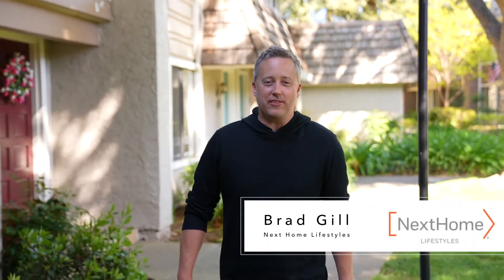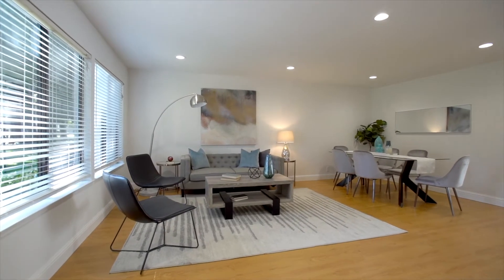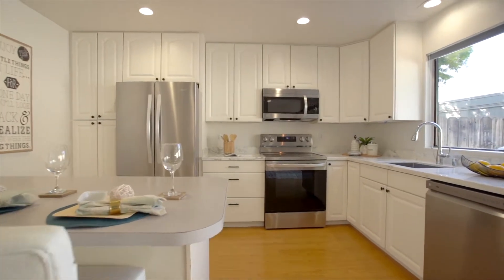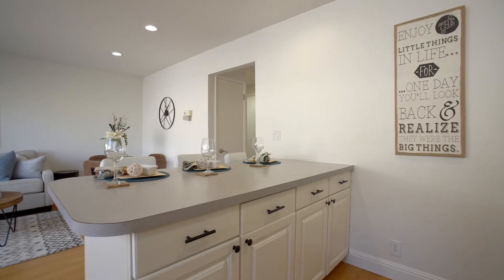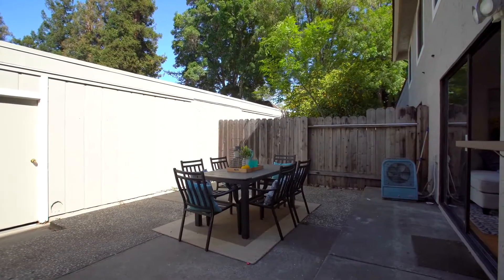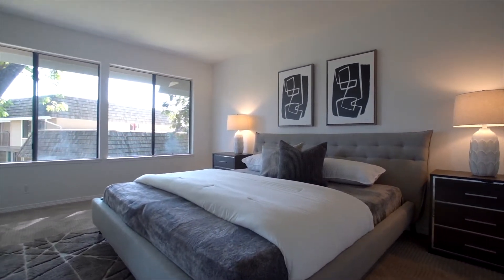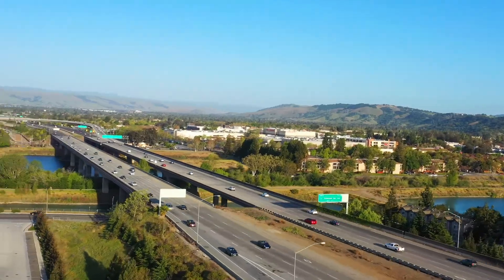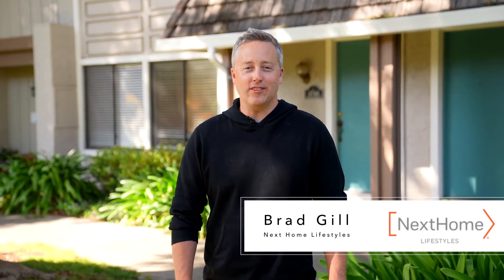TOUR: Location, Location! Perfect Townhome in Blossom Valley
FOR SALE: 4744 Canyon River Court, San Jose, CA 95136 | Offered at $748,000

Enjoy living in a beautifully updated townhome situated in the Tanglewood community of desirable Blossom Valley. This three-bedroom, two-and-a-half bathroom home offers a spacious interior living space, a private backyard patio, and much more!

The Tanglewood community offers access to their updated cabana with a built-in bbq station, a common swimming pool, and a clubhouse. And with its convenient location in Blossom Valley, this community offers its residents peaceful living combined with the unique advantages of a great urban location, as it is within close proximity to an abundance of shopping, dining, and entertainment destinations.